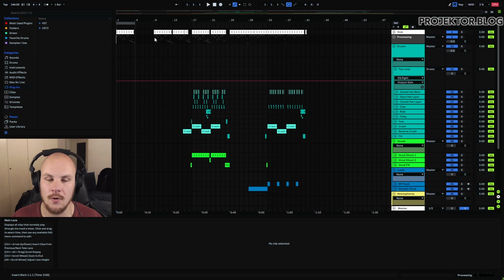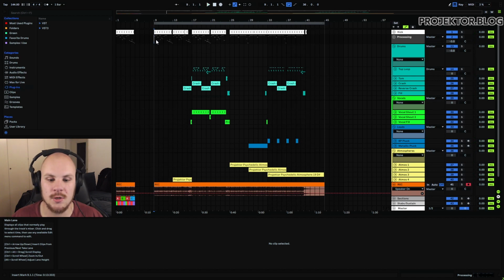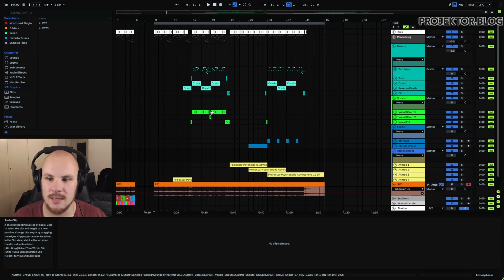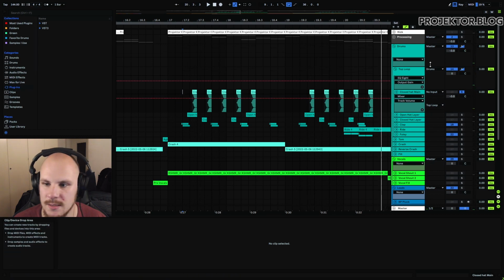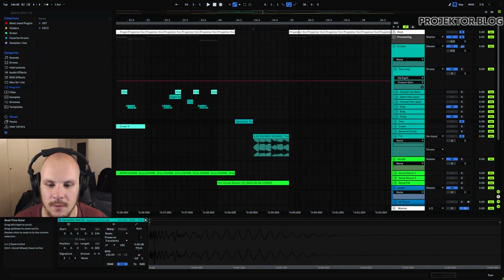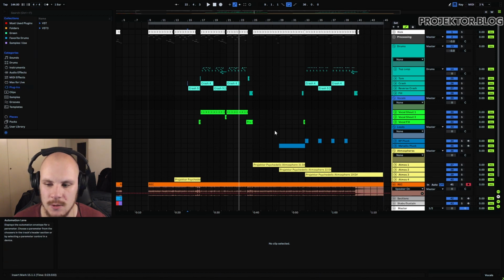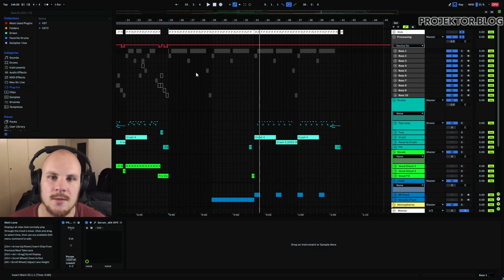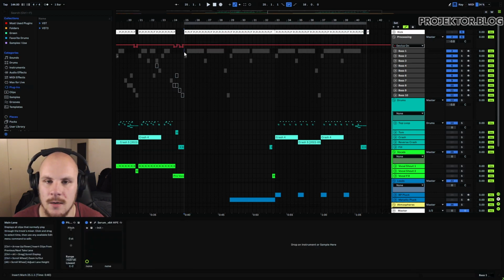How to Develop & Arrange a Progressive Psytrance Drop from a Loop???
Timestamps:
0:00 Intro
0:33 The project
2:36 The different elements of the drop.
3:33 The extra drums
8:38 The vocals
10:53 The leads
12:13 The atmospheres
13:50 The details
16:06 Theming tips
17:33 Outro

In this video I'll show you how to develop & arrange the loop we made 2 tutorials ago into a full drop! First I'll go over the 4 categories of elements I'd personally add to the loop. I go over each of the elements and share some tips for making them work in a progressive psytrance song in particular. After those tips I go over some detail works you can apply and finally I give some general tips on how to make your track stand out!